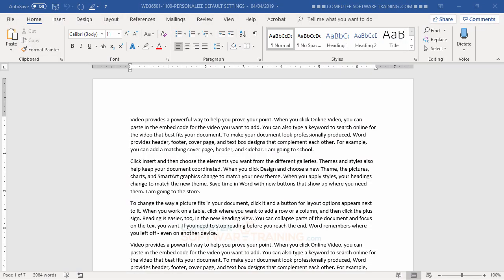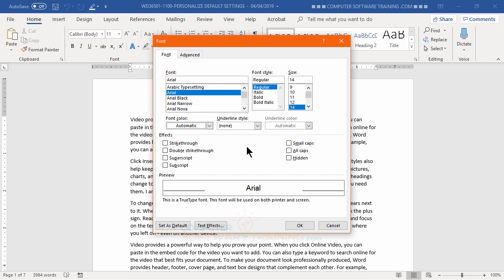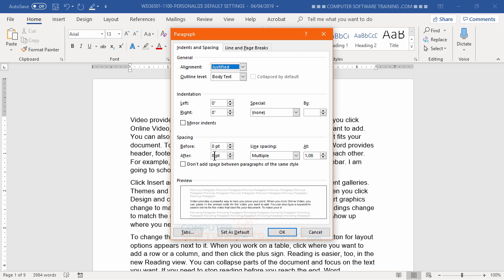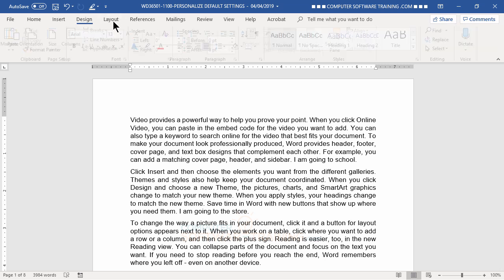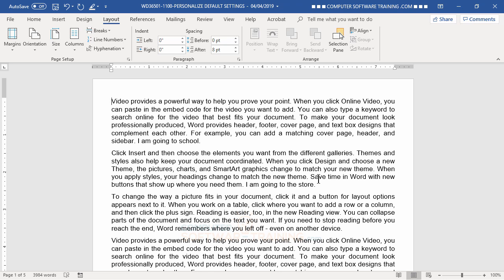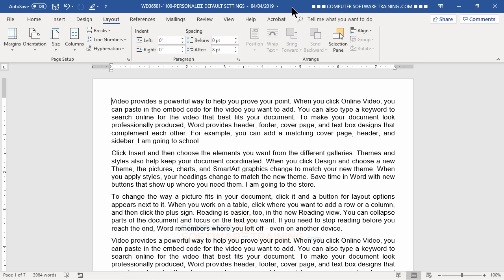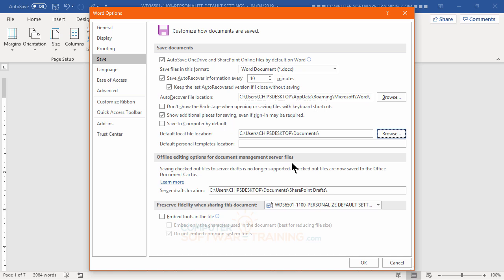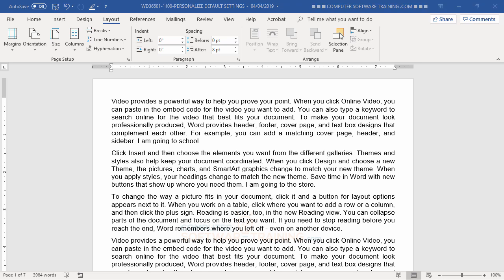WD-01-02 — Personalizing Default Settings: Make Microsoft Word Work for You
In this Microsoft Word Classes video, we explore how to personalize default settings to create a workspace that feels intuitive, efficient, and tailored to your needs. Beyond what you’ll find in a basic Microsoft Word course, this session covers customizing options like default fonts, paragraph spacing, and line spacing to ensure consistent, professional document formatting from the start. You’ll learn to adjust AutoCorrect and proofing preferences to minimize repetitive corrections and typos, and configure save locations to keep files organized and accessible. We’ll also look at modifying display settings such as showing formatting marks, ruler visibility, and gridlines for precise layout control. These adjustments transform Word from a generic tool into a personal productivity engine, streamlining your workflow and reducing frustration. During Microsoft Word training, these personalized settings are emphasized as critical steps for long-term efficiency and brand consistency. In Microsoft Word online, understanding and syncing preferences help maintain a unified experience across devices. This level of customization is often highlighted in an advanced Microsoft Word tutorial, where small tweaks deliver major gains in daily productivity. Mastering how to make a Microsoft Word document truly your own starts with these foundational settings, empowering you to focus on content and strategy rather than constant formatting adjustments. By the end of this video, you'll have a workspace that supports your unique style and professional needs, helping you work faster and with greater confidence.
📊 Explore Our Complete Microsoft Word Course Lineup